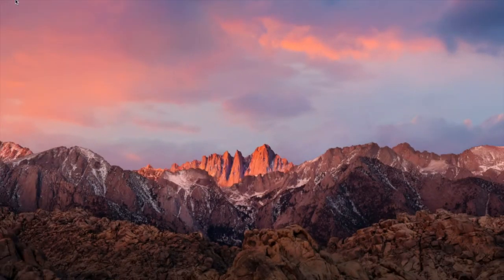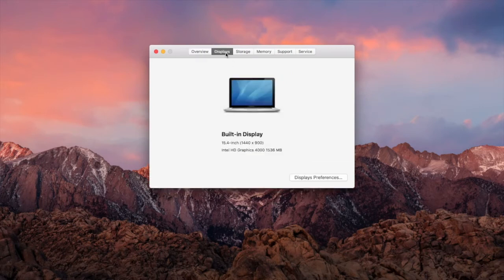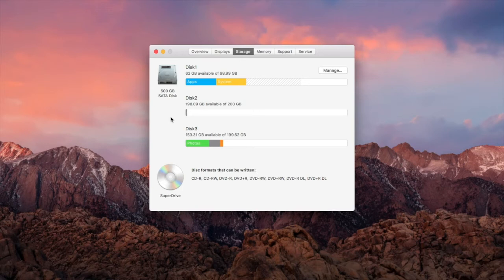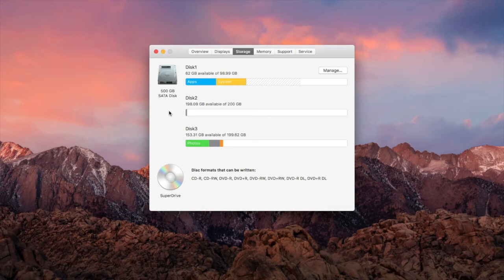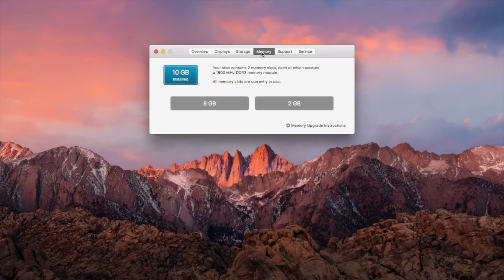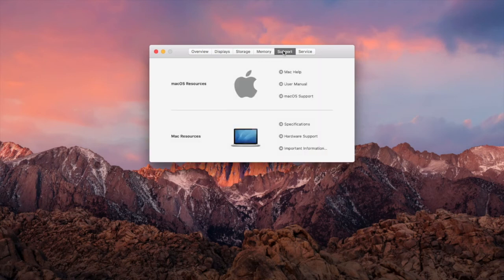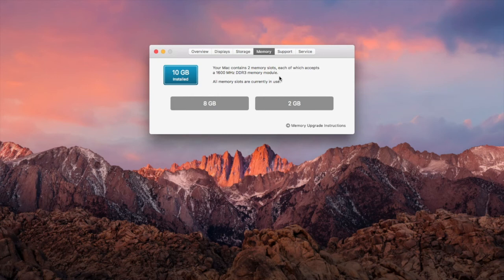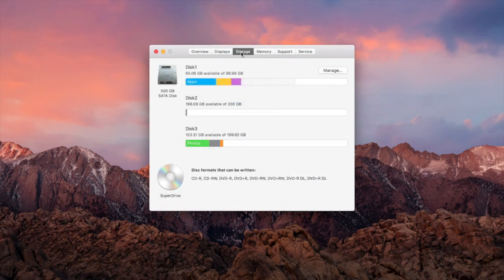Before Buying a Computer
My suggestion before you are buying a computer. Hope you will like it.